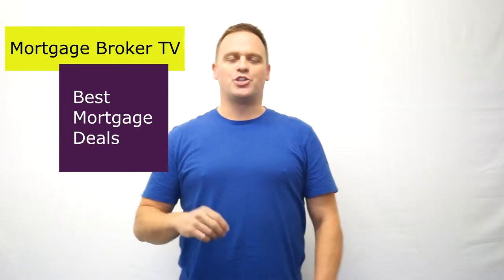Mortgage Broker UK | Best Mortgage Deal For Moving Home #115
As a Mortgage Broker in the UK, we know exactly what the Best Mortgage Deals for people moving home are.

So welcome to Mortgage Broker TV where we share the Best Mortgage Deals for you.

As a Mortgage Broker, I am passionate about helping people and this channel is dedicated to helping you with independent mortgage advice.

Each week we will be sharing with you the Best Mortgage Deals in the marketplace based on a specific scenario, but don't forget mortgage deals do change.

Don't forget there are lots more insider tips related to property, property investment and mortgages. I would love to hear from you, so please drop me a comment and say 'Hey' ;)

One of my biggest tips for anyone getting a mortgage is to quite simply use an Independent Mortgage Broker, even if it's not us. When it comes to your biggest debt it's really important to seek professional advice.

Ben Parry is the owner of Barr Financial an Independent Mortgage Broker UK firm. If you would like to join him on his business journey with the ups, downs & challenges of growing and developing a business, then check out "The Daily" playlist.

With a background in finance, property investment and on the job training of starting and developing two companies, he has experience and knowledge to share.

His businesses include Barr Financial and an early stages Tech Startup. Keep tuned in to find out more on that one!

Ben started Barr Financial in 2009 at the height of the financial crisis to offer his clients truly Independent Advice. Despite the financial crisis, he has grown the company from a one-man operation into a successful business helping clients throughout the UK.